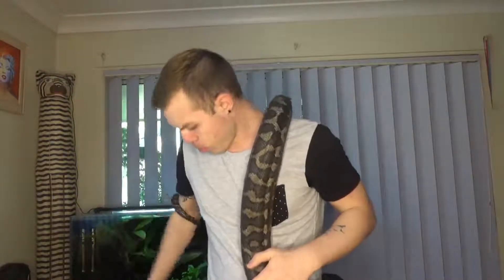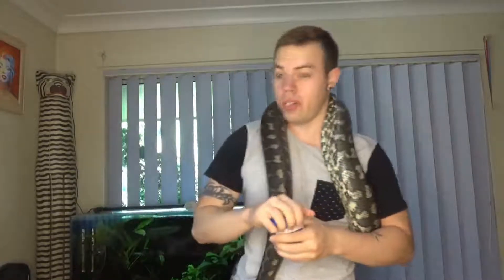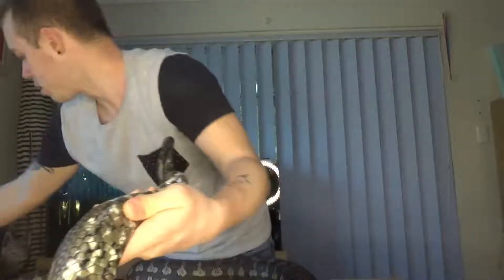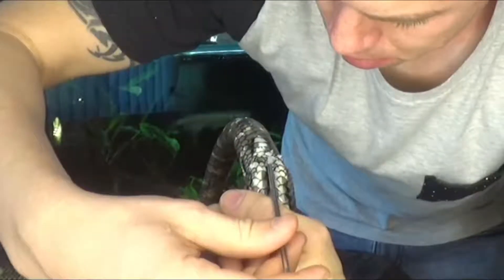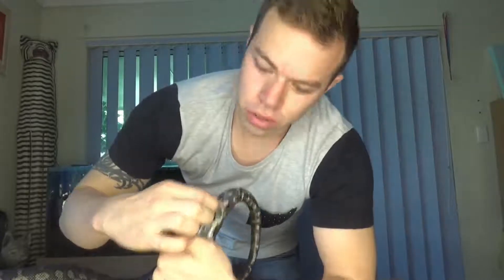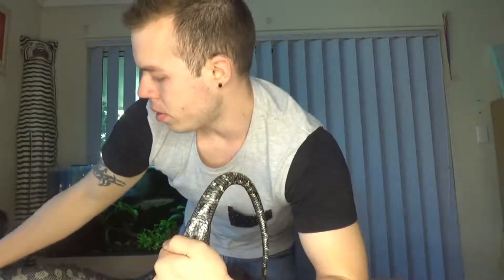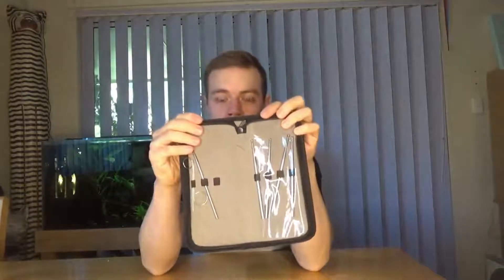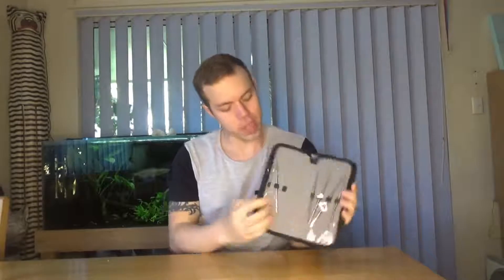Sexing Snakes ( How To Probe Your Python )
Just a quick vid about sexing pythons and a quick demo on snake probing.